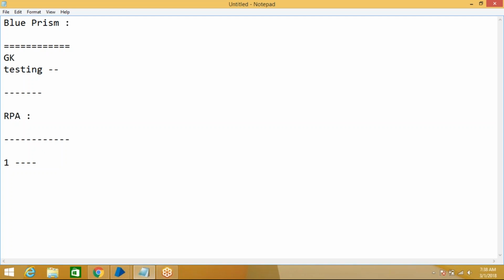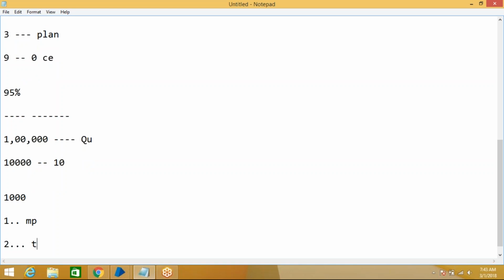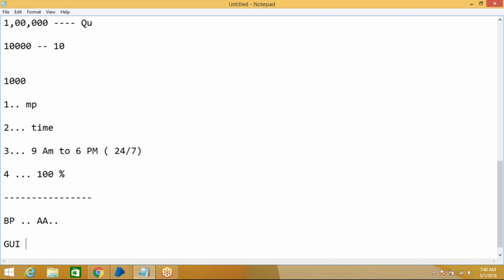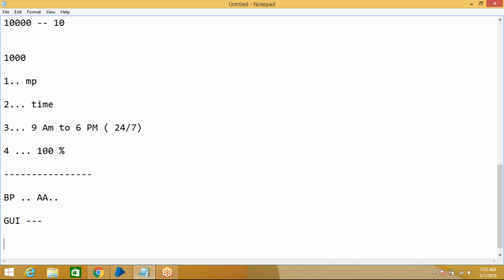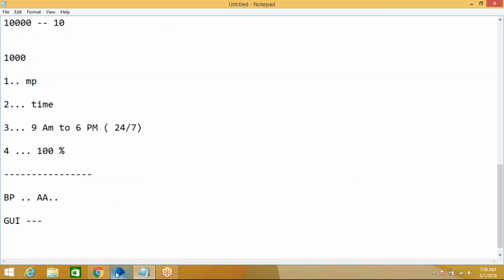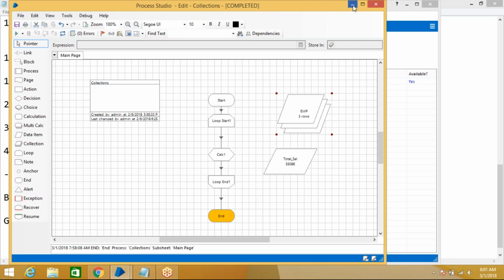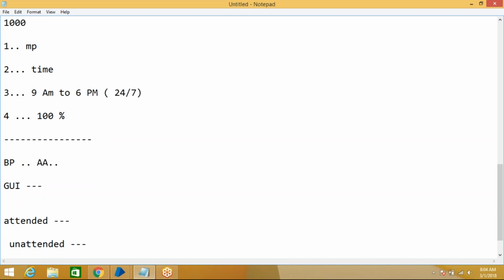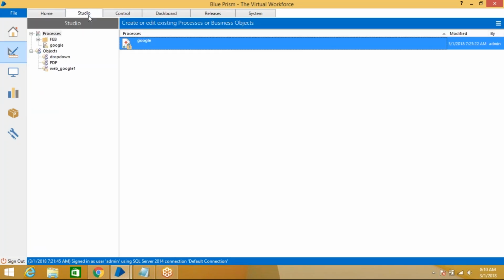What is Robotic Process Automation(RPA) | Robotic process automation training for begineers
This tutorial on "What is Robotic Process Automation (RPA)" will give you an introduction to RPA. You will also learn about the leading RPA tools such as UiPath, BluePrism and Automation Anywhere. This a demo on RPA using UiPath.

1.why this course?
 Automation process can be designed within IT Governance
Supports both internal/external encryption and decryption keys
Provides audit logs
Highly robust and scalable

2.what is the purpose of this course?
  In this course we will be covering the foundation topics of the blueprism tool which will help you to get expertised on the tool.By the end of the course you will be able to automate various applications using blue prism.

 3.what benefit will I get by joining this course?
Huge recruitment is happening in RPA technology. Without any pre requisite of coding knowledge and just by learning this tool you will be able to automate windows, web, java and mainframe applications. With good practice on the tool you will be able to attend the interviews and get placed in good companies

4.how many days courses?
 4 weeks only.

5. Who are eligible to join the course?
Analysts
End users
IT Professionals
Administrators
Business process executives
But it is not only limited to this list. Anyone who would like to explore career opportunities in RPA blue prism can take up this training.

about this entire course?
 This is a 5Week Instructor led Online Course, with 20hours of assignment and 20 hours of project work
2. We have a 24x7 One-on-One LIVE Technical Support to help you with any problems you might face or any clarifications you may require during the course.
3. At the end of the training you will have to work on a project, based on which we will provide you a Grade and a Verifiable Certificate!

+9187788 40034